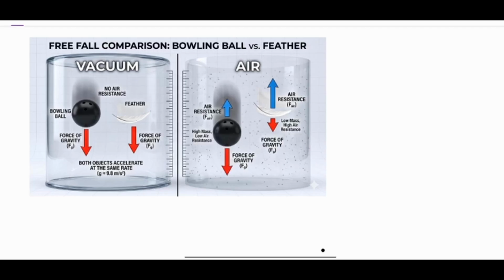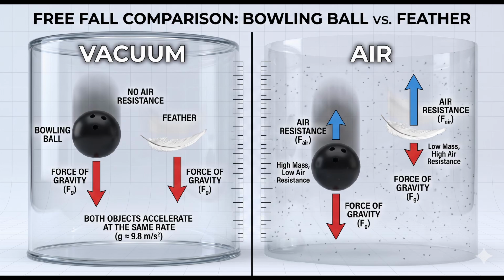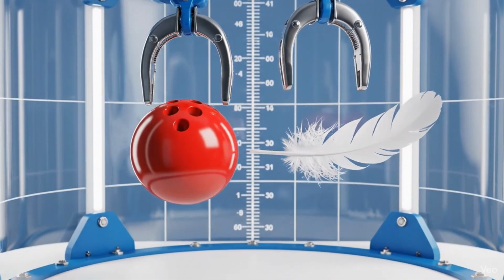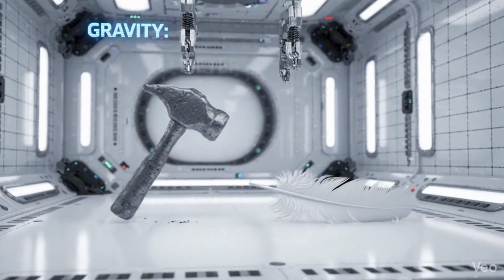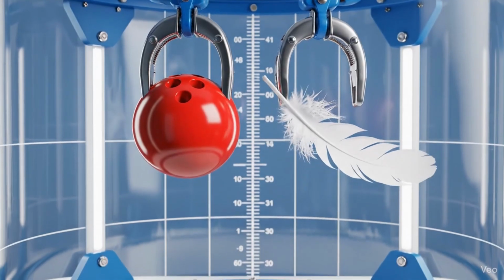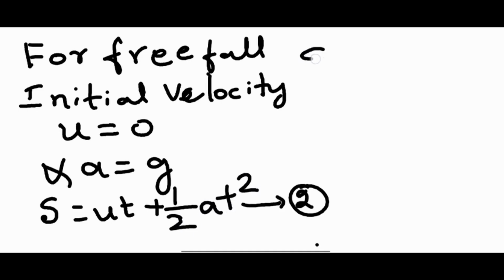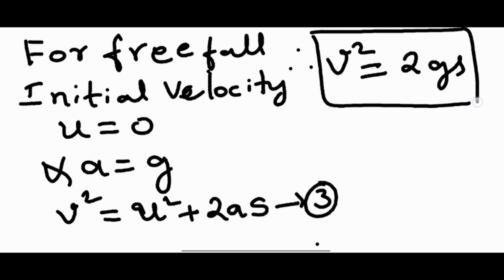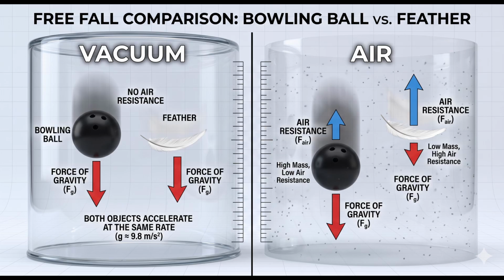Free fall in English